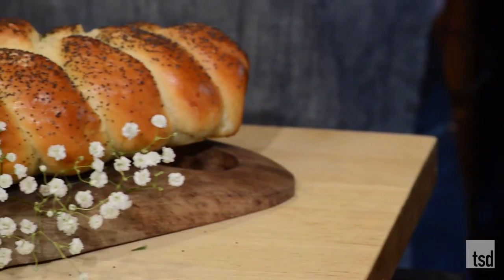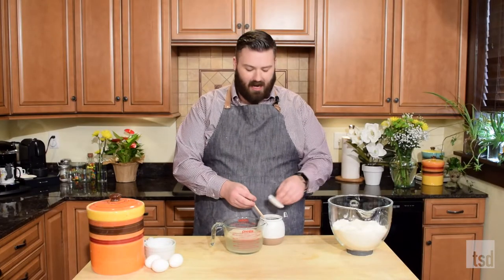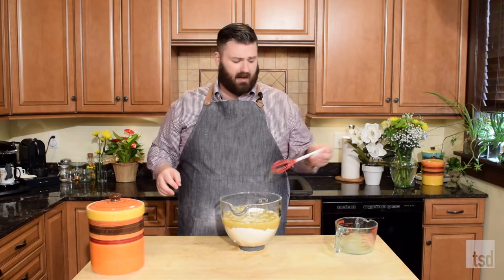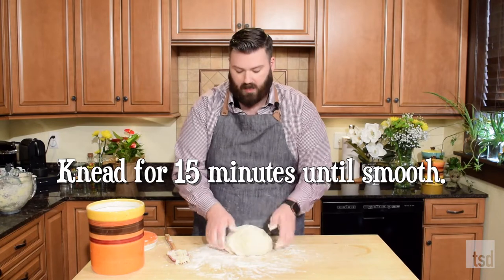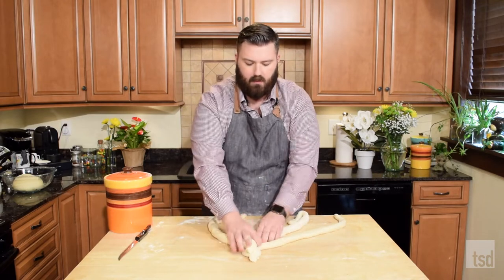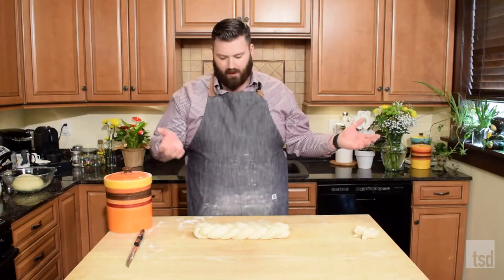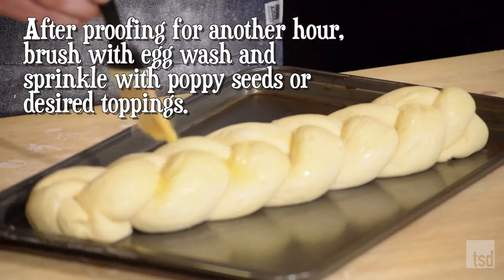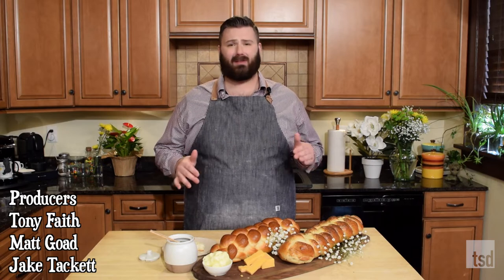Jake Bakes Challah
Looking for a great way to get into more decorative breads and yeasted doughs while also celebrating Purim? Jake takes us back to basics with this gorgeous braided bread!